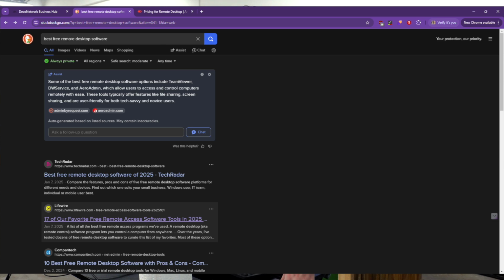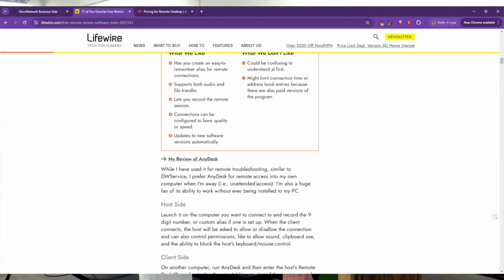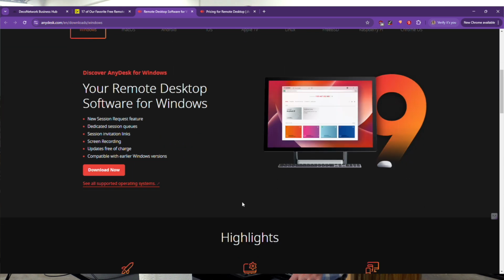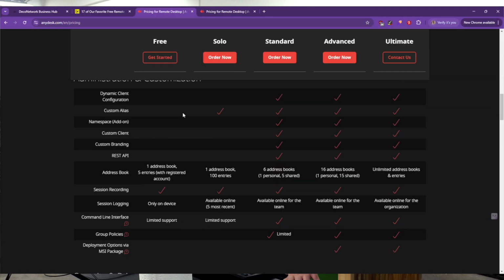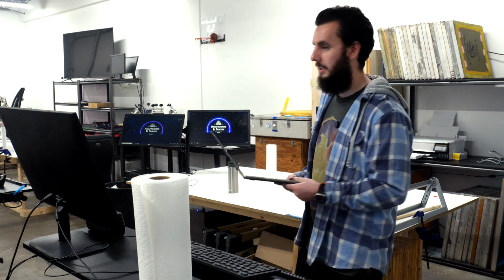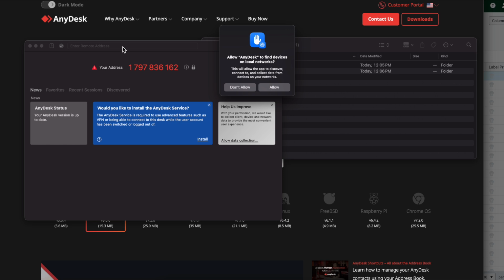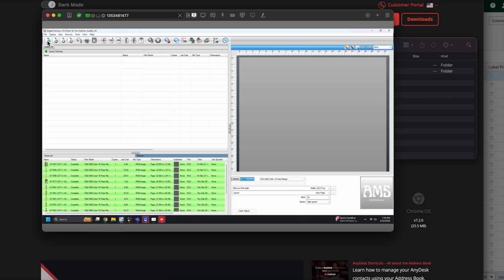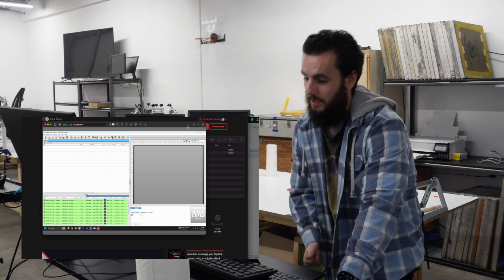I can’t believe I didn’t think to do this sooner! Improve efficiency in your DTF Print Shop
I can't believe I didn't think of this before, in this video I show you how I set up our DTF printer computer with Anydesk remote desktop software so that I can remote in and use the license of Digital Factory that is currently applied on the one computer we use to rip all of files.

Using this set up we can now. if we get a large order in the morning can get started Ripping the files before we get to the office on the drive so that when we get to the office the files are already ready for us and we can load them up on the DTF printer and get printing!

Get started with custom heat transfers: amstransfers.com